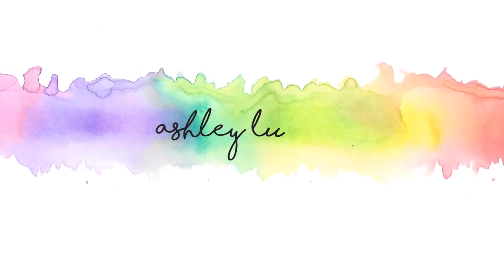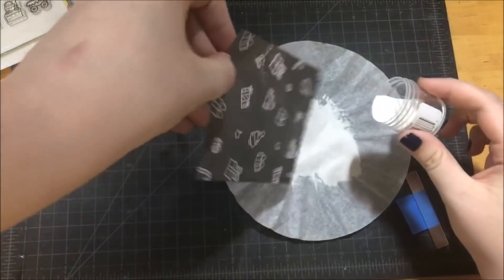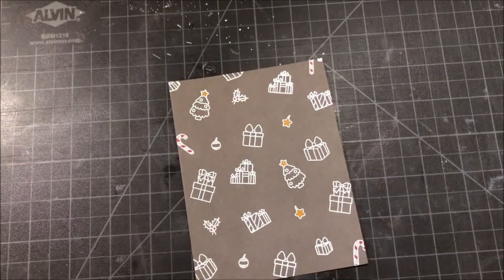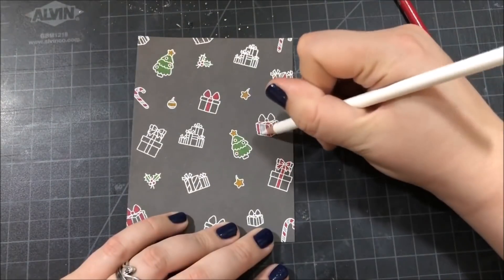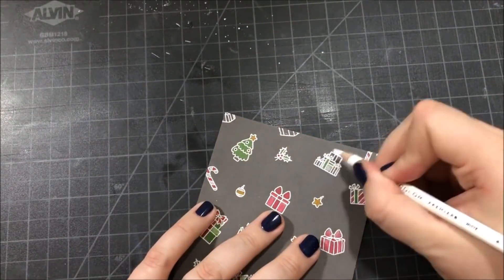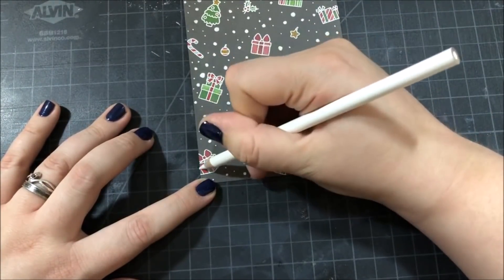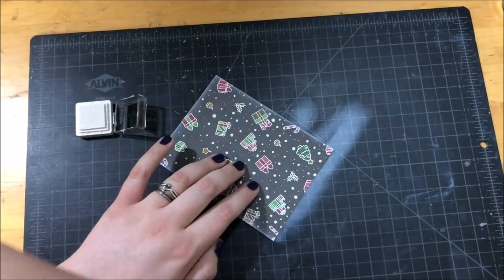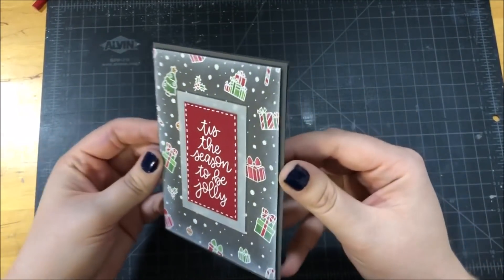Creating a Christmas Background - Colored Pencils on Dark Cardstock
Today I created a card using a bunch of Mama Elephant stamps and my Prismacolor pencils.

EK Success POWDER TOOL

Wagner Heat Tool

Versamark EMBOSS INK PAD Watermark

Ranger Embossing Powder SUPER FINE WHITE

Prismacolor Pencils

Sakura White Gelly Roll Pen

Bazzill Vellum

Scotch PINK ATG ADVANCED TAPE GLIDER

Scotch 3M Mounting Tape

Wink of Stella GLITTER CLEAR Brush Marker